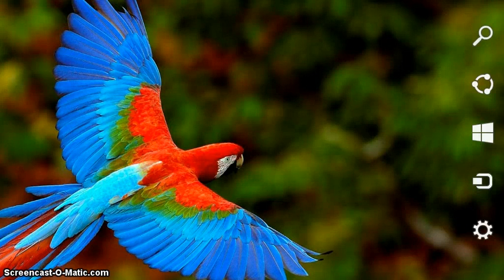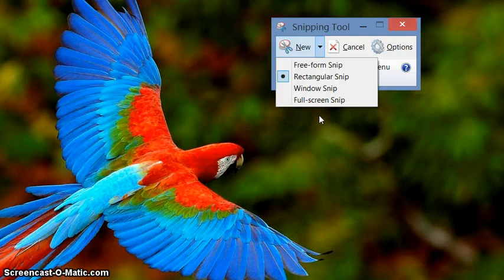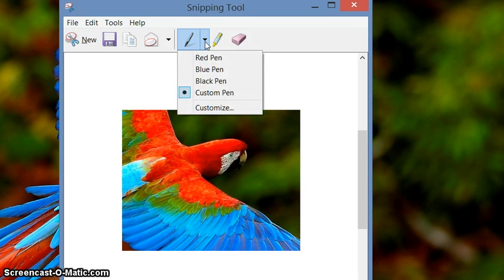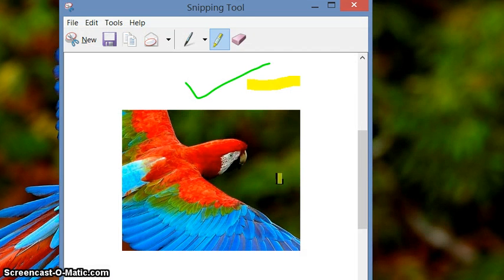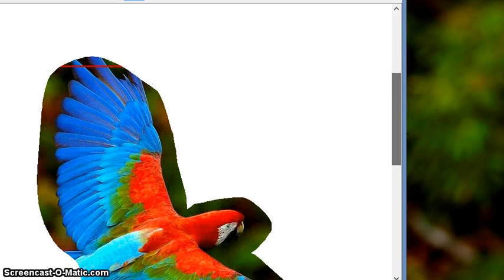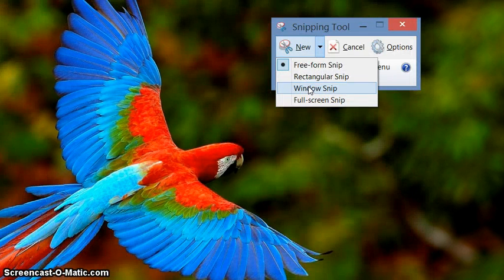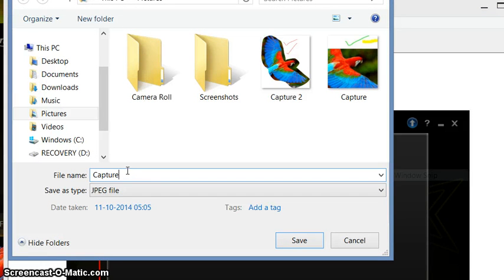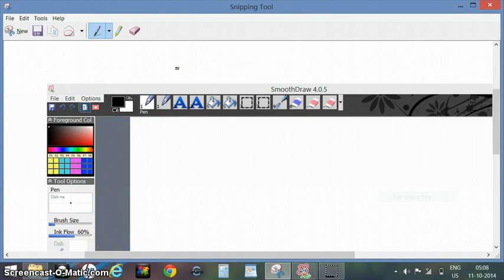Video tutorial - Complete guide to use the snipping tool in windows 8 to capture screenshots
This video explains how to capture zigzag desirable screenshot, or rectangular, or a window or the full screen screenshot.
Not only that, you can further edit this screenshot by using pen, highlighter, or eraser, and save this edited screenshot as png, jpeg image.